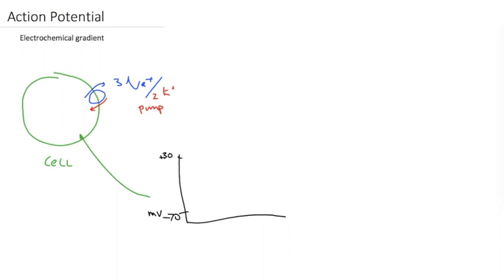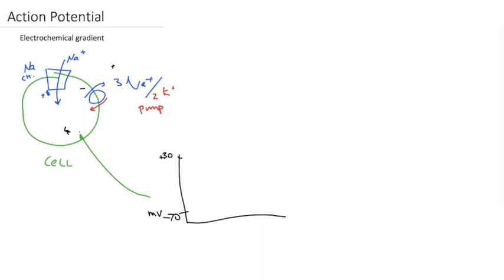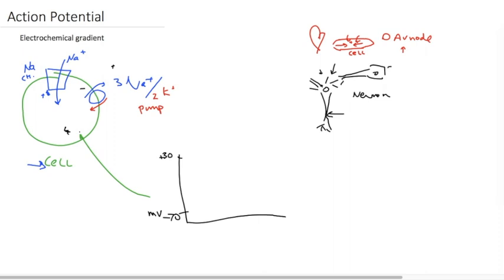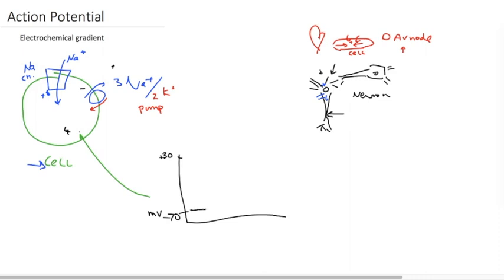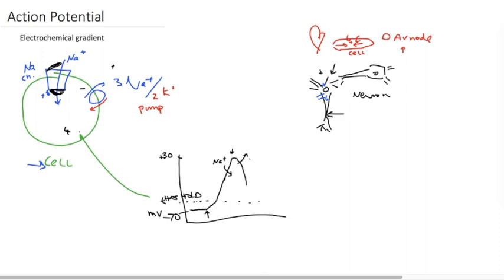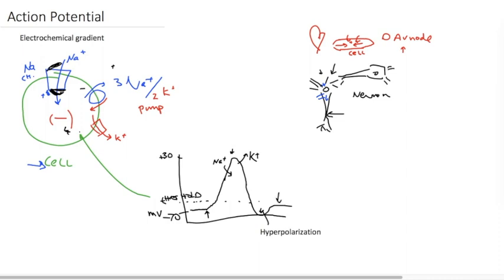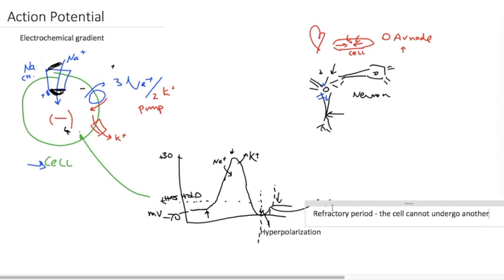The Action Potential